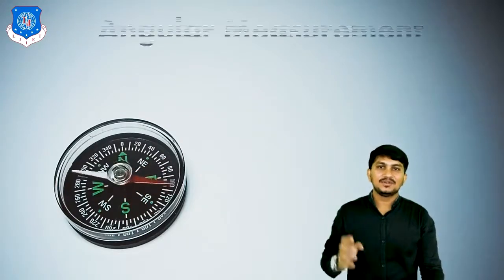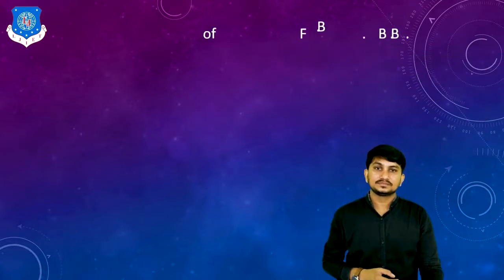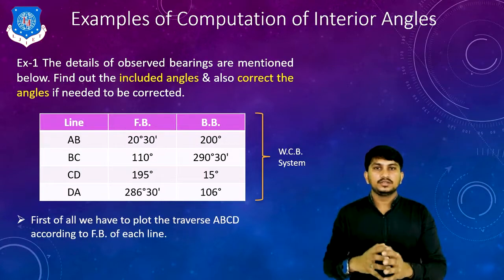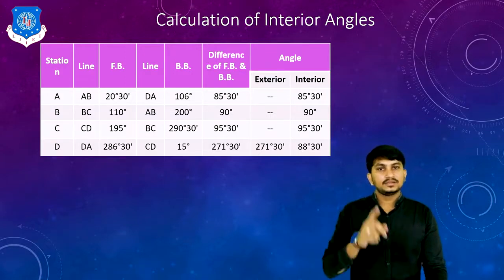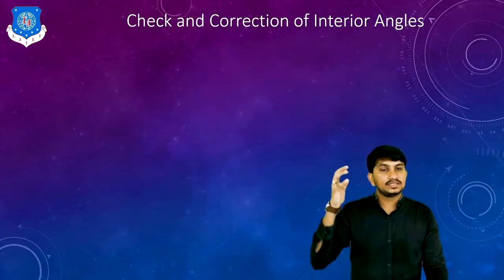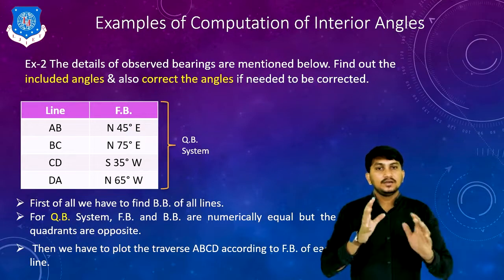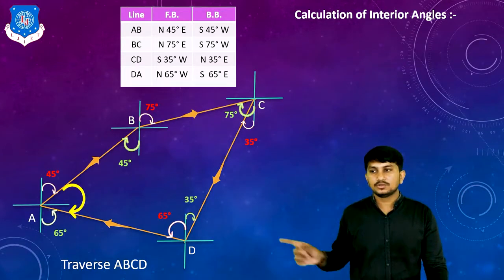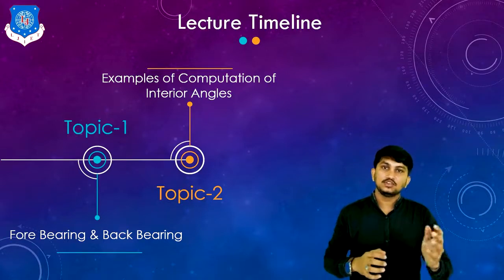Lec-34_FB and BB,Examples of Interior Angles | Basic Civil Engineering | First Year Engineering